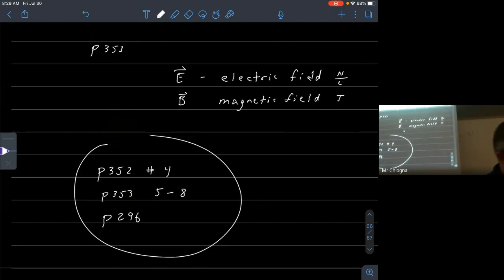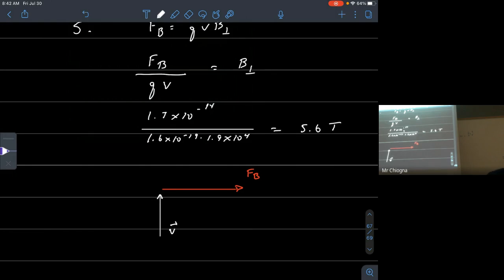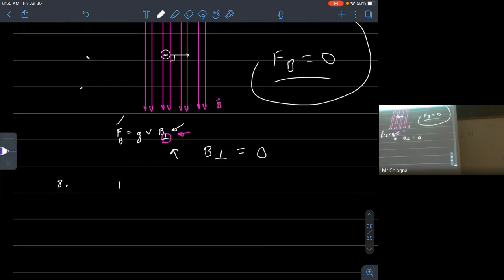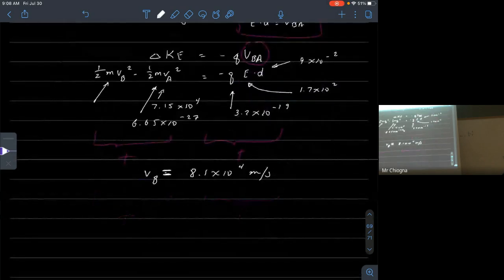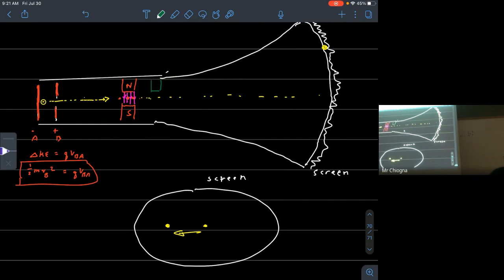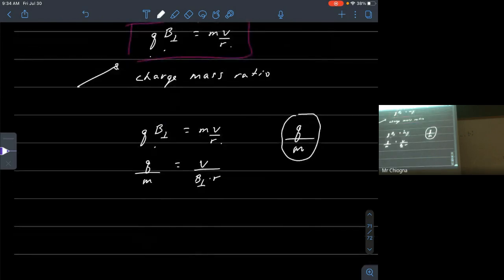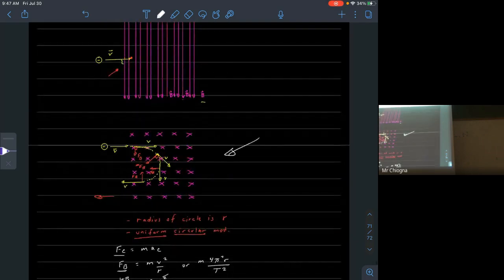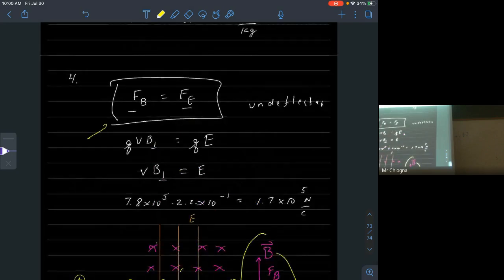July 30th 2021 Magnetic Forces on Moving Charges